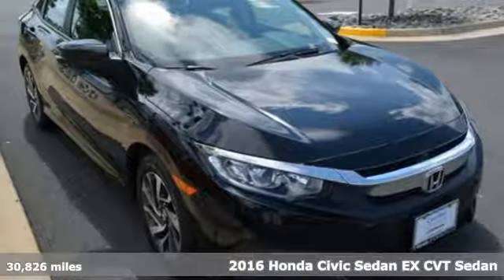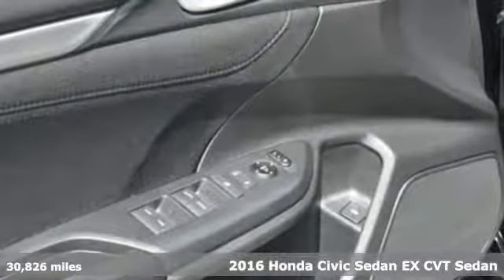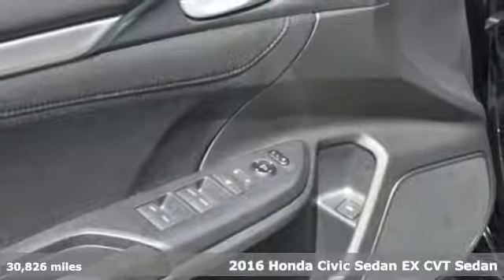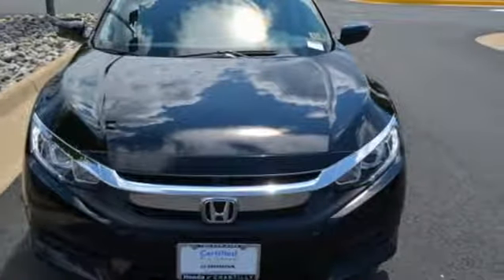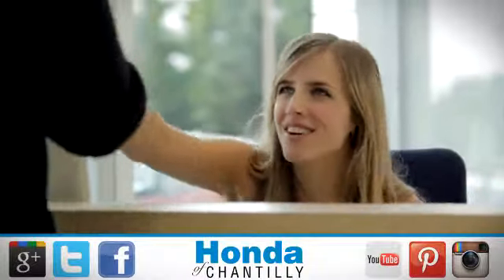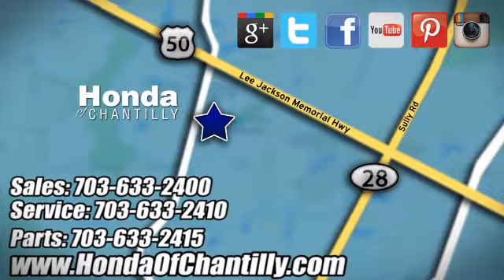Used 2016 Honda Civic Washington DC MD Chantilly, DC HCJH223525A - SOLD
Year: 2016
Make: Honda
Model: Civic
Trim: EX
Engine: 2.0L I4 DOHC 16V i-VTEC
Transmission: CVT
Color: Black
Interior: Black/Gray
Mileage: 30826
Stock #: HCJH223525A
VIN: 19XFC2F76GE097143
CARFAX One-Owner. Clean CARFAX. Certified. Crystal Black Pearl 2016 Honda Civic EX (Certified) FWD CVT 2.0L I4 DOHC 16V i-VTECbrbr41/31 Highway/City MPG**brbrHonda Certified Used Cars Details:brbr * Limited Warranty: 12 Month/12,000 Mile (whichever comes first) after new car warranty expires or from certified purchase datebr * Powertrain Limited Warranty: 84 Month/100,000 Mile (whichever comes first) from original in-service datebr * Vehicle Historybr * Transferable Warrantybr * 182 Point Inspectionbr * Roadside Assistancebr * Warranty Deductible: $0brbrAwards:br * 2016 IIHS Top Safety Pick+ (When equipped with honda sensing) * 2016 KBB.com Best Buy Awards Winner Overall Best Buy * 2016 KBB.com 16 Best Family Cars Sedan * 2016 KBB.com Best Buy Awards Winner Small Car * 2016 KBB.com 10 Best Sedans Under $25,000 * 2016 KBB.com 10 Most Awarded Cars * 2016 KBB.com Brand Image Awardsbr2016 Kelley Blue Book Brand Image Awards are based on the Brand Watch(tm) study from Kelley Blue Book Market Intelligence. Award calculated among non-luxury shoppers. Kelley Blue Book is a registered trademark of Kelley Blue Book Co., Inc.brAll prices exclude taxes, title, license, and dealer processing fee of $699.00. Published price subject to change without notice to correct errors or omissions or in the event of inventory fluctuations. All features not on all vehicles. Vehicles shown are for illustration purposes only. MPG is based on 2017 EPA mileage ratings. Use for comparison purposes only. Your actual mileage will vary, depending on how you drive and maintain your vehicle, driving conditions, battery pack age/condition (hybrid only), and other factors.

Address:
4175 Stonecroft Boulevard